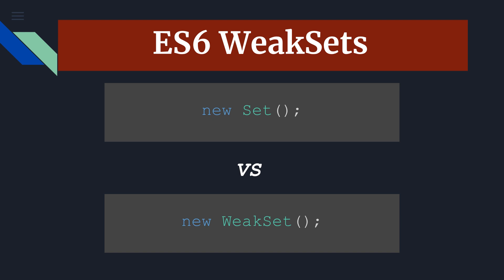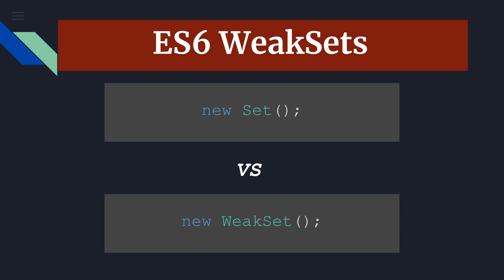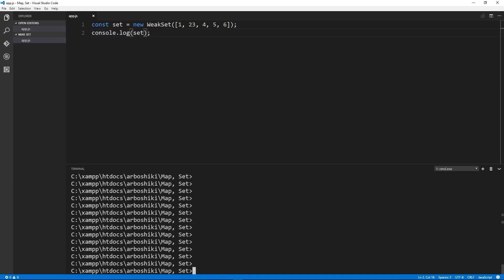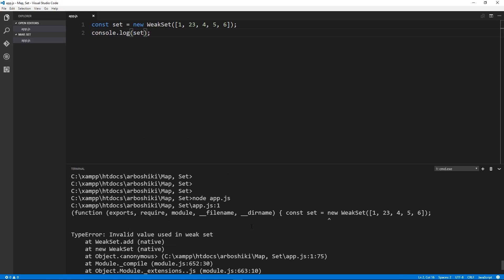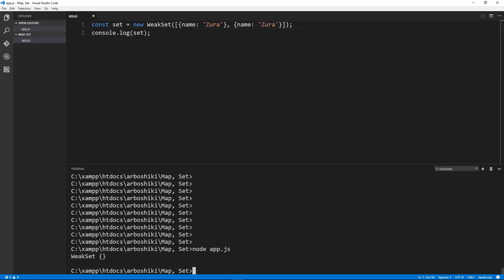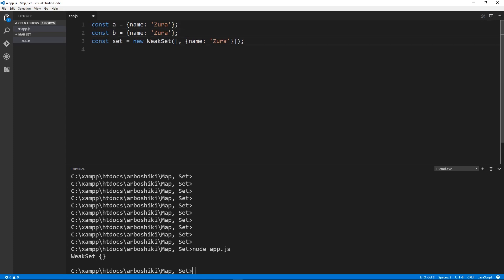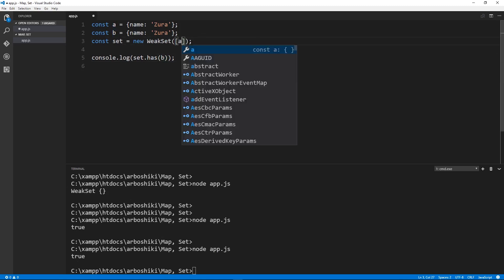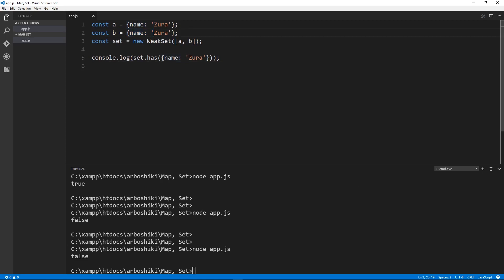ES6 WeakSet - What is the difference between Set and WeakSet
The video explains what is ES6 WeakSet and shows the main differences between Set and WeakSet.